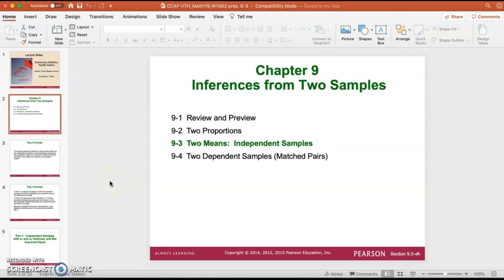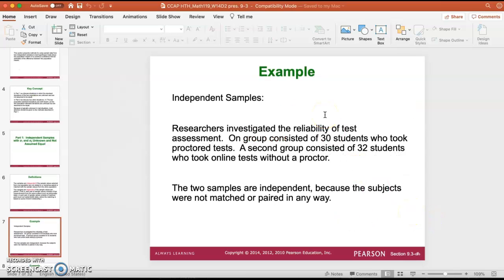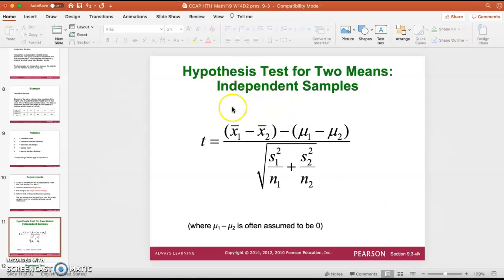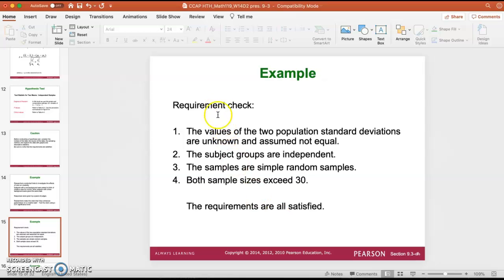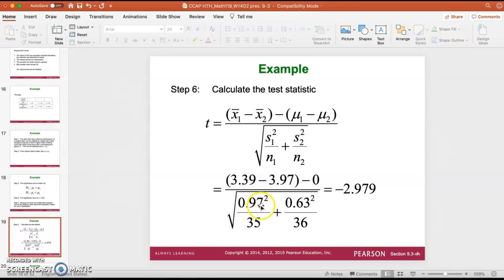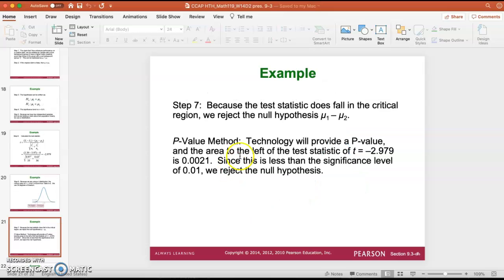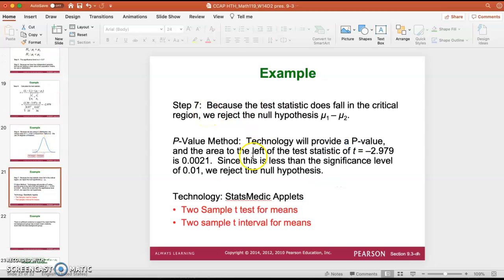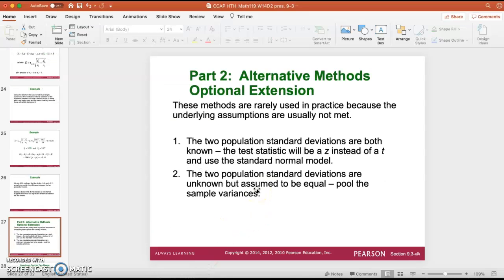9-3 Inferences About Two Means: Independent Samples